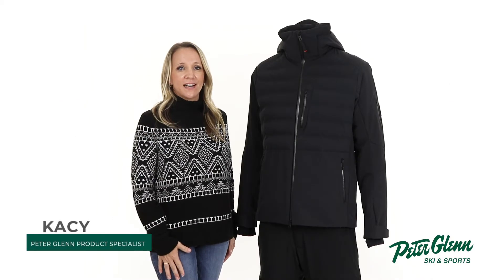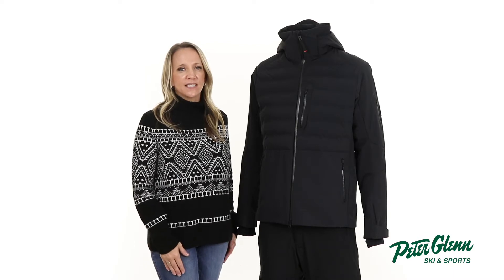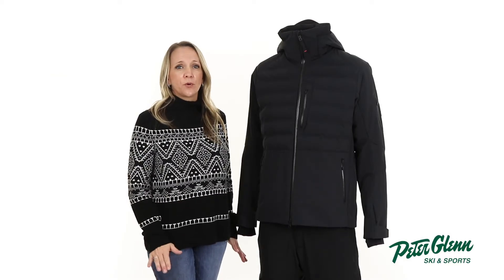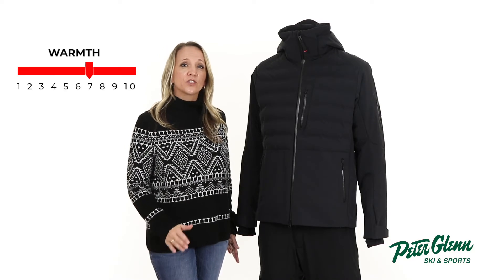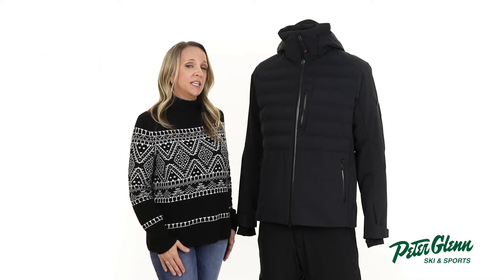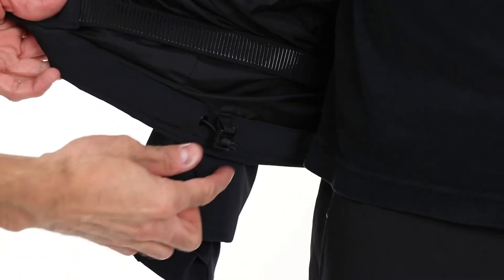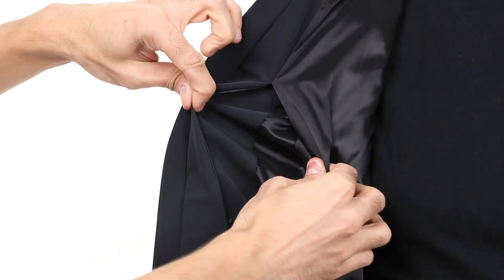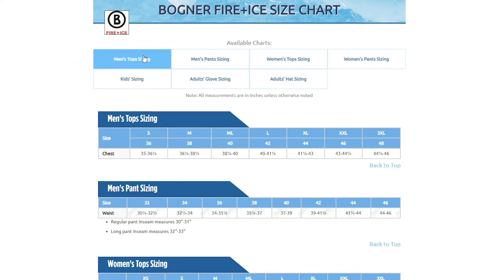Bogner Fire + Ice Erik Insulated Ski Jacket Review